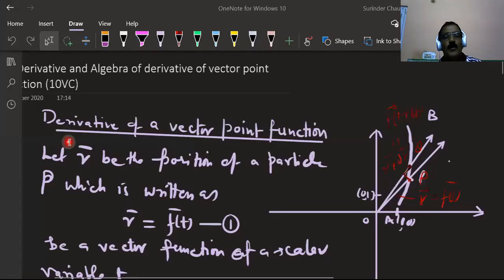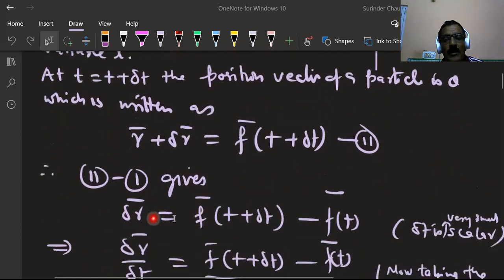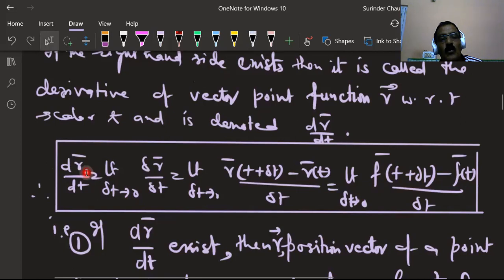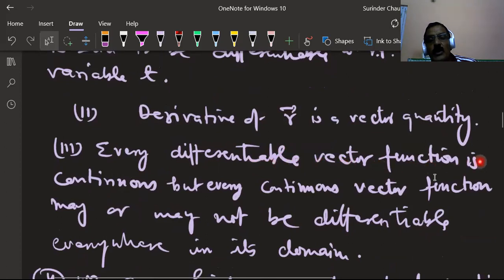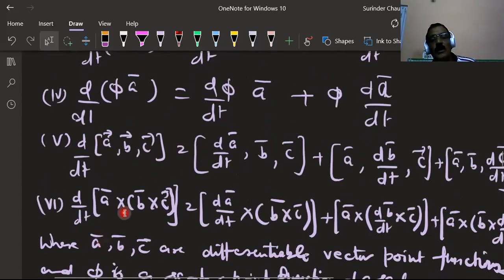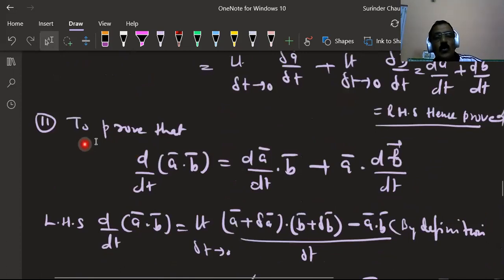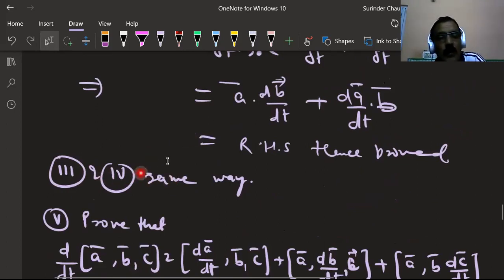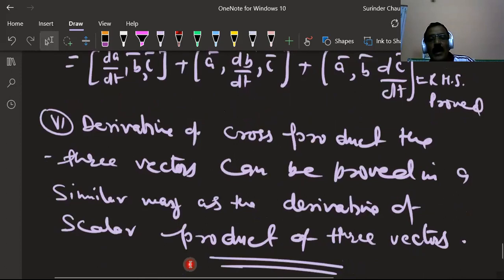Derivative of vector point function(7-VC-2)